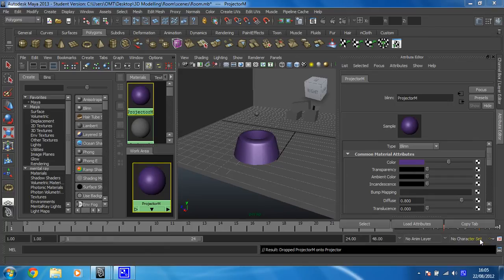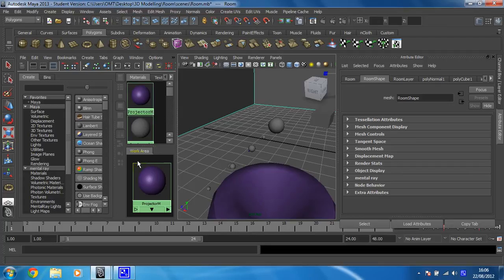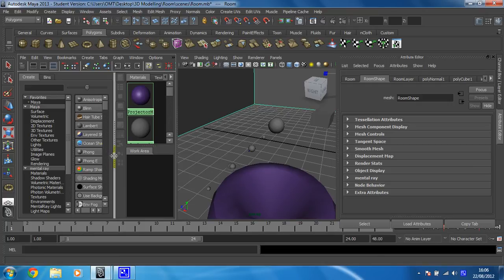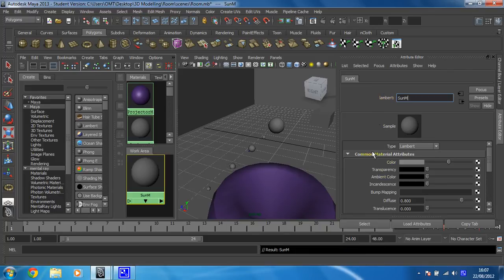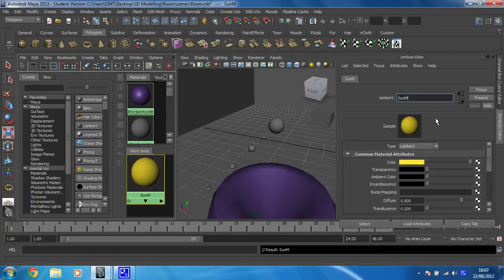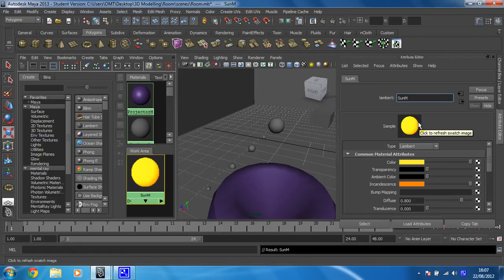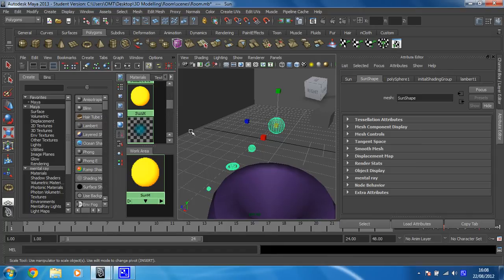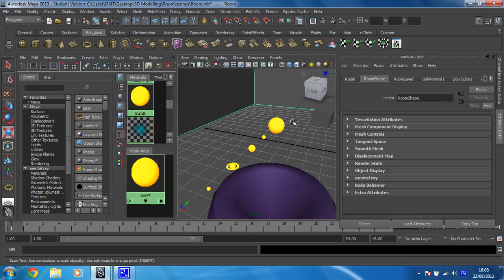Learn Maya 2015: The basics - 18 -- Create a texture for the sun using incandescence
You will create a texture for the sun in this step.